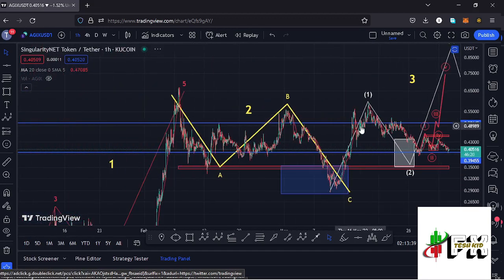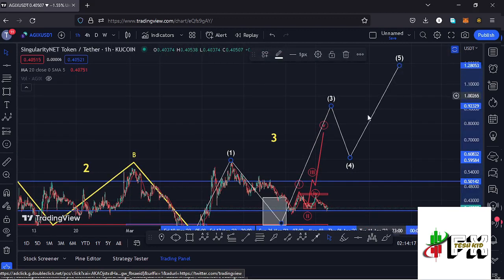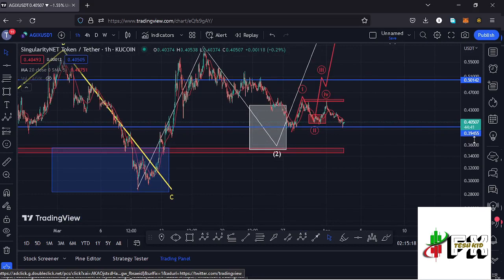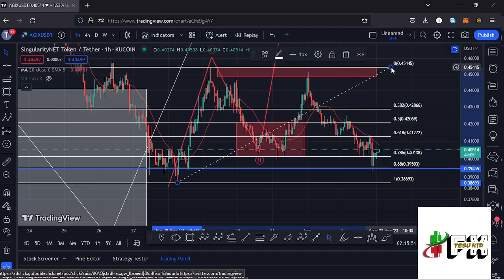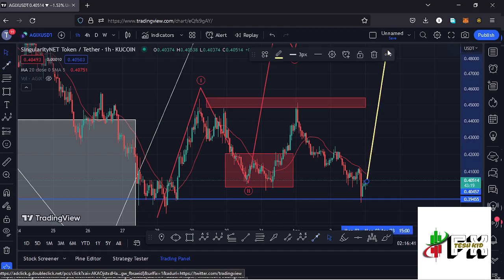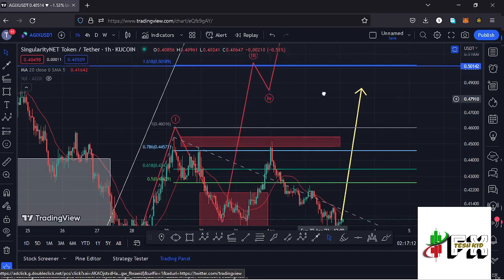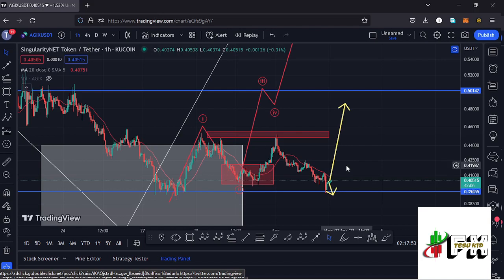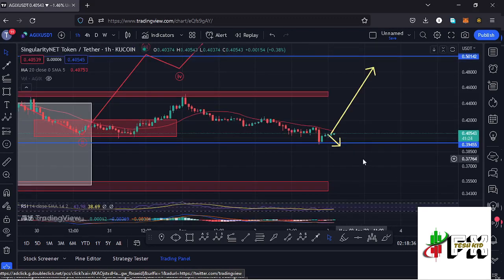🚨AGIX WILL EXPLODE SOON [HERE IS WHY] !! GET READY FOR THIS